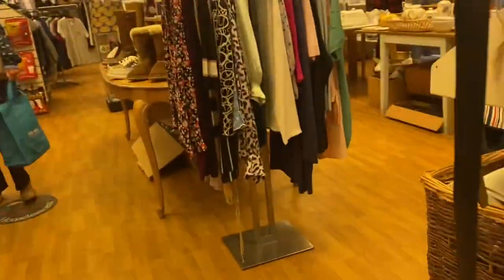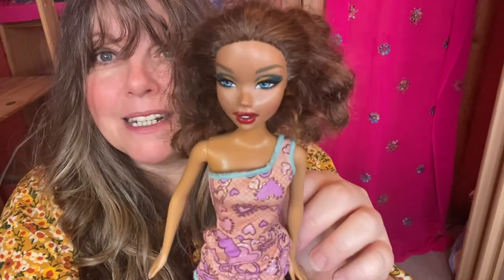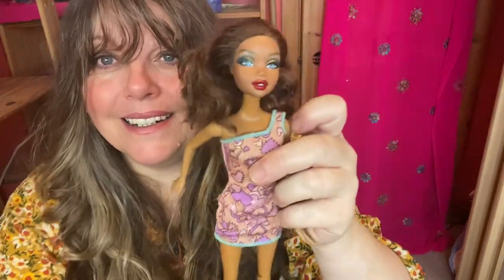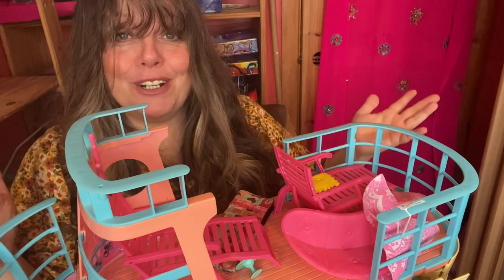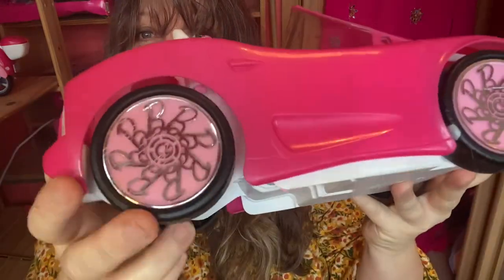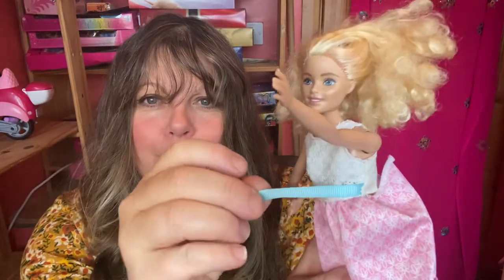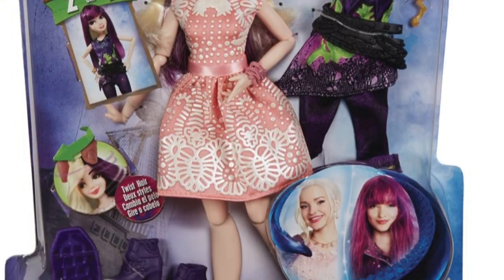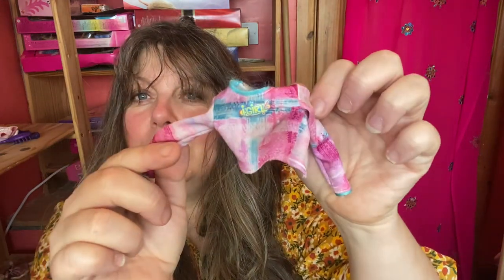Amazing Doll Thrift Haul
So I decided to go charity shop hunting for the doll room and what I found was simply amazing.

After nearly a year of no buy it is important to me that I find a way to adore and grow my collection without falling headfirst into rampant consumerism again. Thrifting and bringing forgotten dolls back to love and life again will be a big part of this for me.

I hope you enjoy my first haul 🥰

( This channel and its content is made for adult doll collectors and is not made for children. )